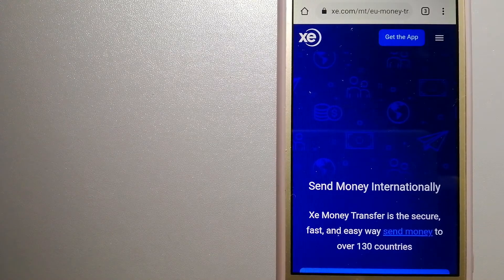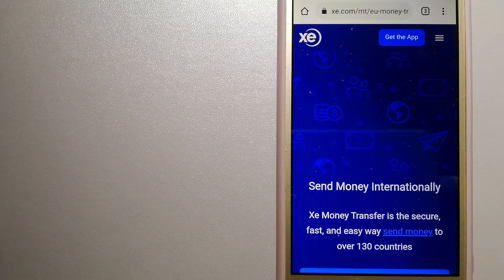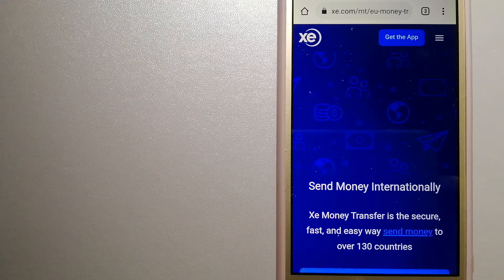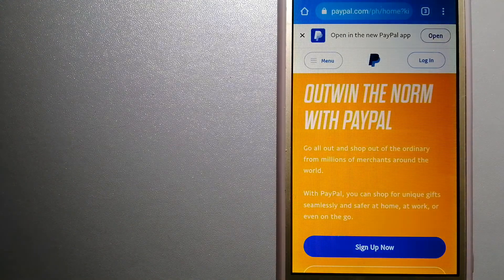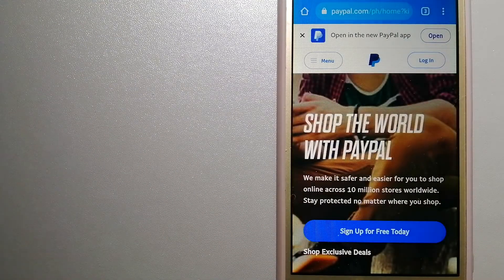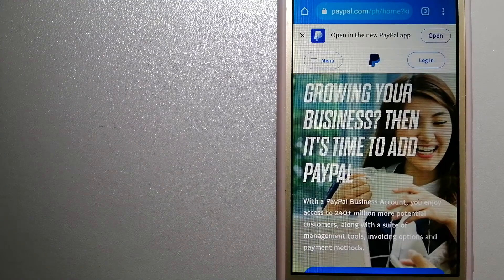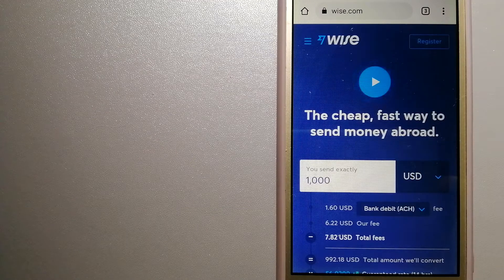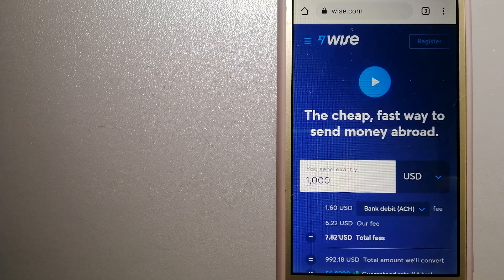🔴 How To Transfer Money Overseas From Dominican Republic to Saudi Arabia🔴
Saudi Arabia,[c] officially the Kingdom of Saudi Arabia (KSA),[d] is a country on the Arabian Peninsula in Western Asia. It has a land area of about 2,150,000 km2 (830,000 sq mi), making it the fifth-largest country in Asia, the second-largest in the Arab world, and the largest in Western Asia. It is bordered by the Red Sea to the west; Jordan, Iraq, and Kuwait to the north; the Persian Gulf, Qatar and the United Arab Emirates to the east; Oman to the southeast; and Yemen to the south.